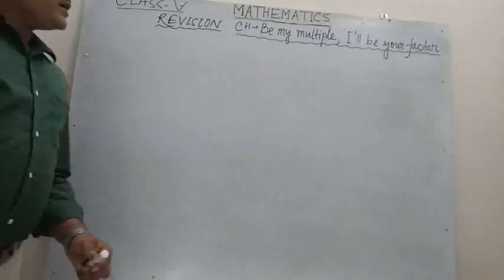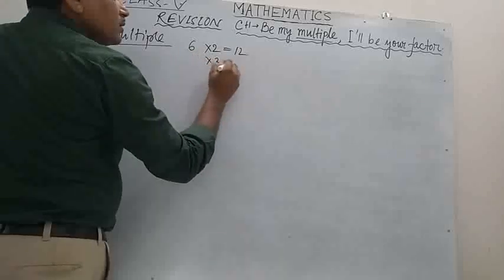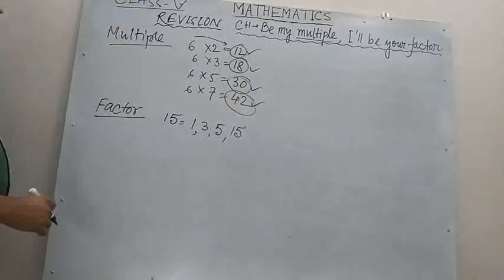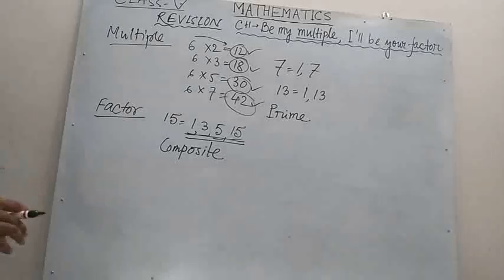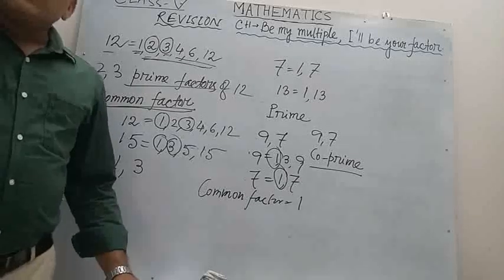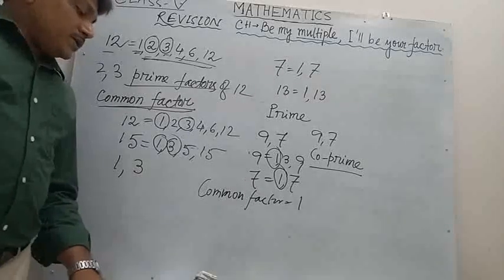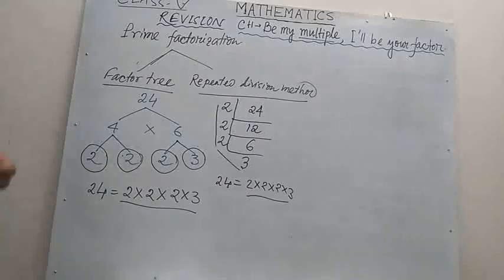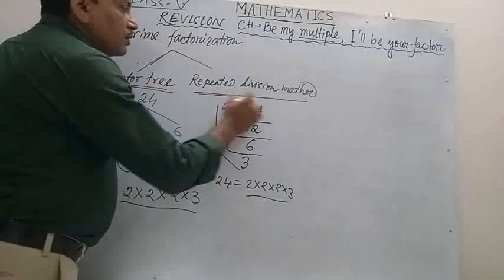Revision ch- Be my multiple,I'll be your factor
Discuss and home work